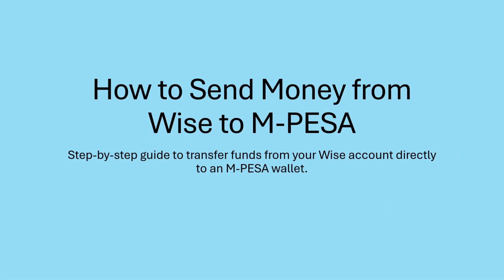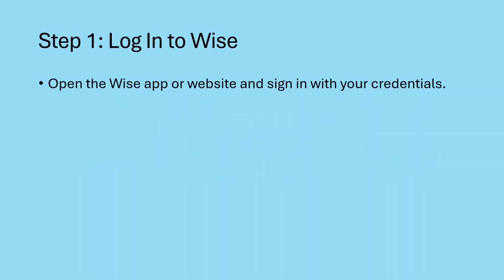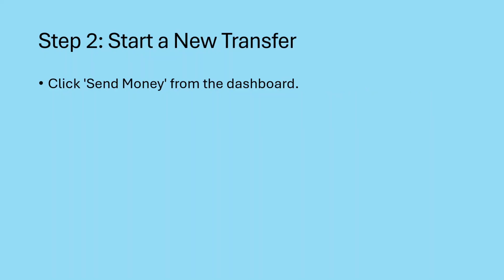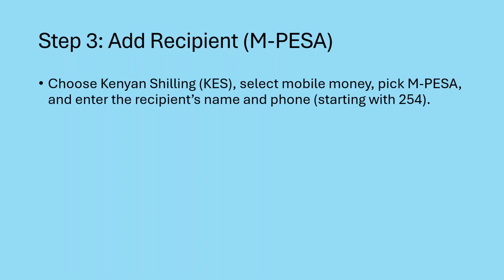How To Send Money From Wise To M-PESA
Do you want to transfer money from Wise to M-PESA? In this video, I will show you how to send money from Wise to M-PESA step by step. With Wise, you can quickly send money to mobile wallets like M-PESA in Kenya at low fees and the real exchange rate.

📌 What You’ll Learn in This Video:

• How to add M-PESA account details in Wise
• Tips for fast and secure Wise to M-PESA transfers